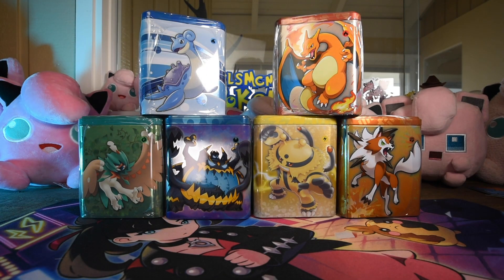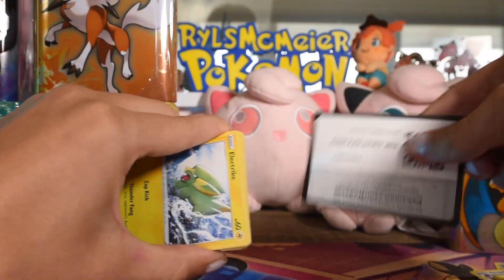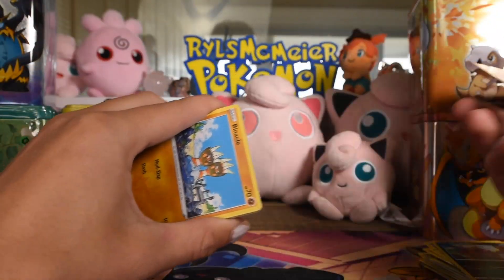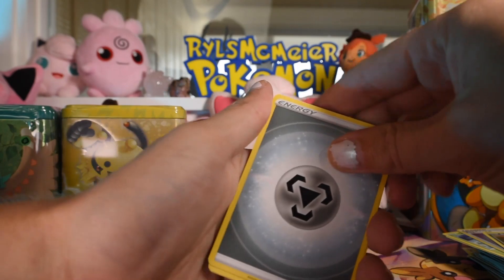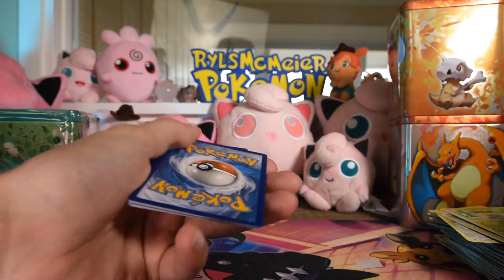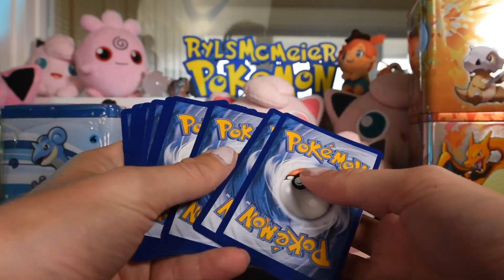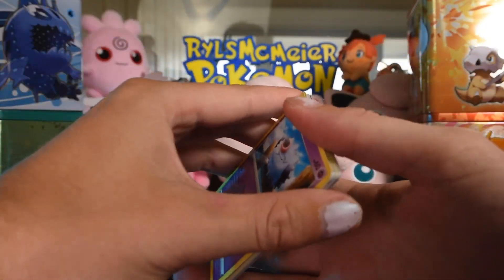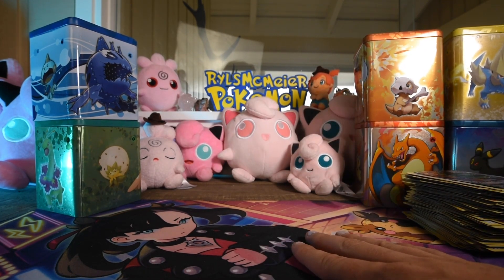Opening All Stacking Type Tins!